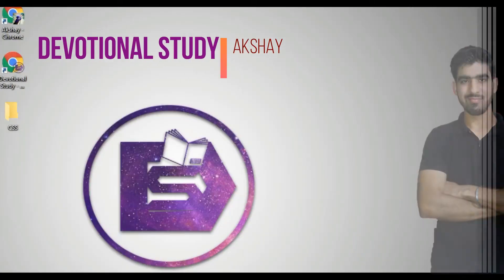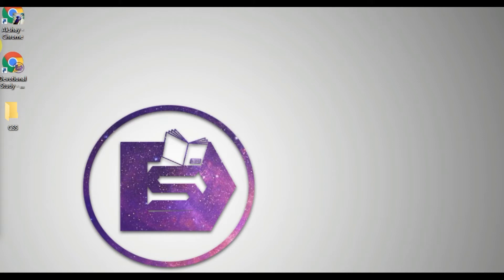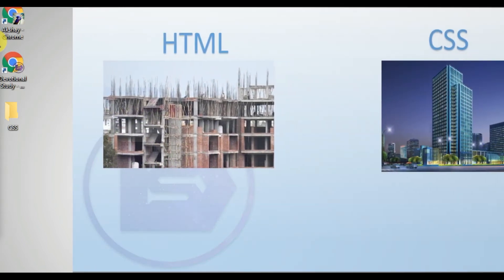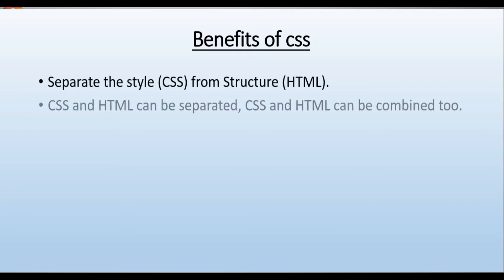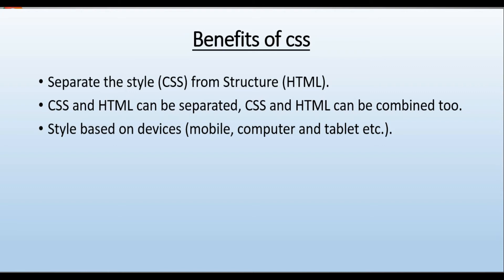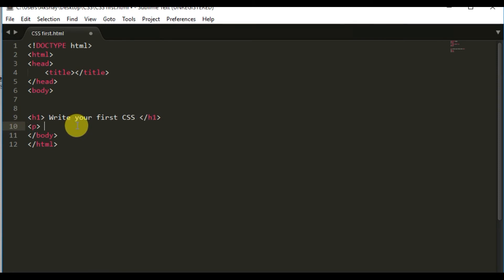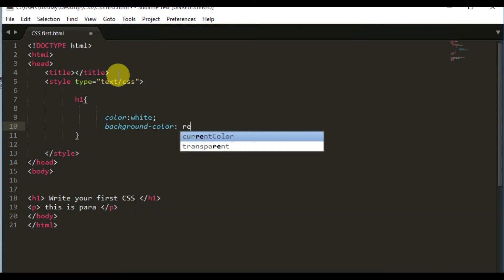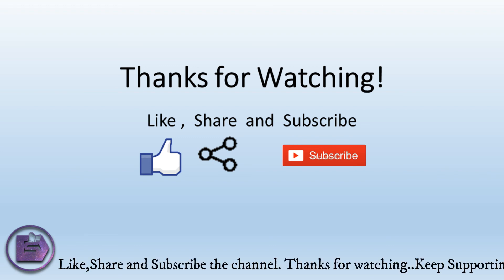What is CSS? introduction to CSS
Hello Friends.. in this video i will start with the new topic where i will be sharing what is CSS and how we can use it in HTML?

I have discussed the example of CSS and Benefits of CSS.
Hope you Guys will learn something from it

If You have liked this video

Keep supporting !!